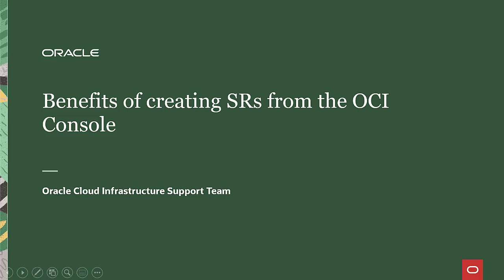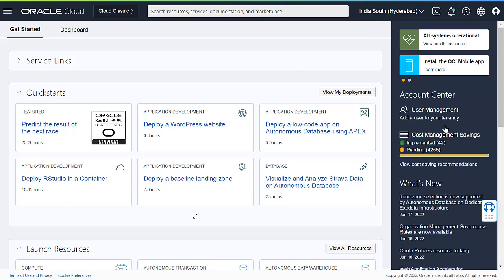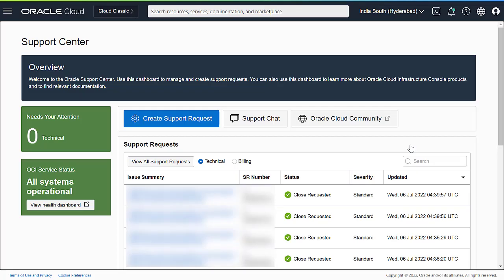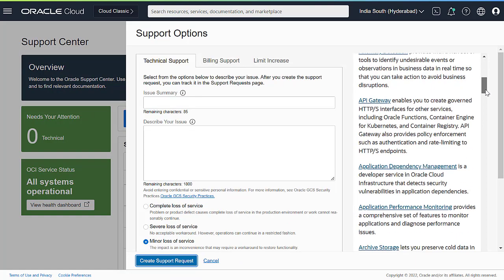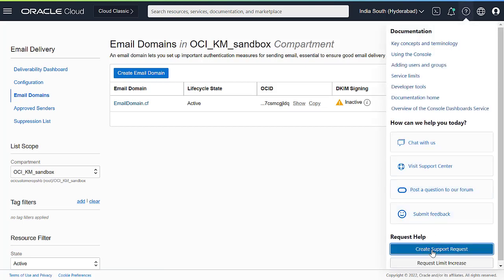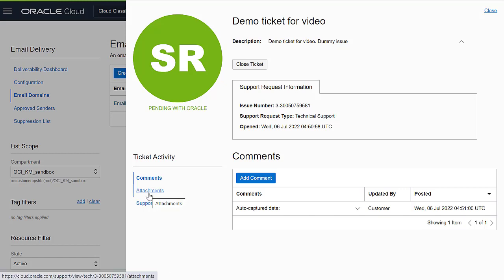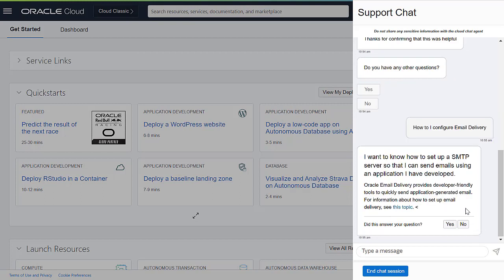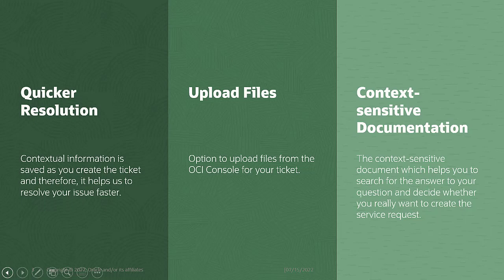Benefits of Creating SRs Through the OCI Console Rather than in MOS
This video explains the benefits of creating service requests from the OCI Console.